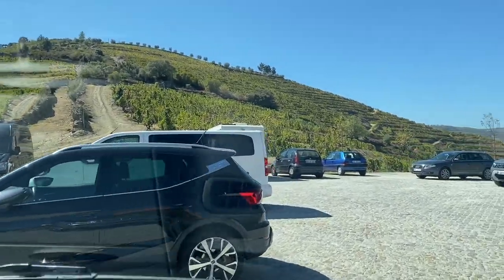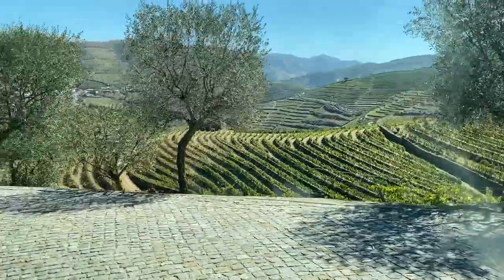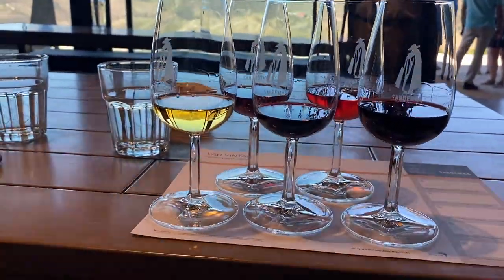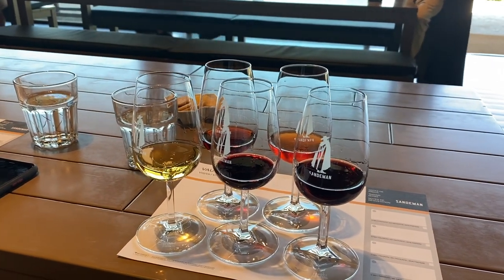Douro Valley Guide tour, including wine tasting at Sandeman Vineyards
Day 10 (part 3) Douro Valley Sandeman Vineyards

Sandeman's story started in London. In 1790, young Scotsman George Sandeman bought his first wine cellar in the city and started trading in Porto. In 1811, Sandeman purchased an aging cellar in Villa Nova de Gaia on the banks of the Douro River. The Sandeman brand has been registered since 1877 and is one of the oldest brands in the world. It all started in 1790 when the 25-year-old son of a prosperous Scottish cabinetmaker asked for a 300£ loan from his father to set up as a wine merchant in London. This ambitious young man was George Sandeman, the founder of Sandeman, who established one of the world’s leading Port and Sherry wine businesses.  From early on, Sandeman specialized. The Sandeman Douro Valley Quinta is a great place to go at Port wine tasting when visiting Portugal. Like the Sandeman brand, the winery is stunning and modern, shrouded in mystery and emotion.
The home of Sandeman in the valley is Quinta do Seixo, located high on a hill overlooking the Douro River and the region's terraced vineyards.  They have tasting rooms that are open year-round. You don't need to make reservations; visitors can visit the winery during opening hours all day. While there, you can pay 5 euros for a winery tour, including a walk through the cellars and a video presentation about the winemaking process.  At the end of Quinta do Seixo, you will be offered a Port tasting in a beautiful tasting room that overlooks the river and vineyards below. Several different Port wines can be sampled, allowing you to try a range of offerings.